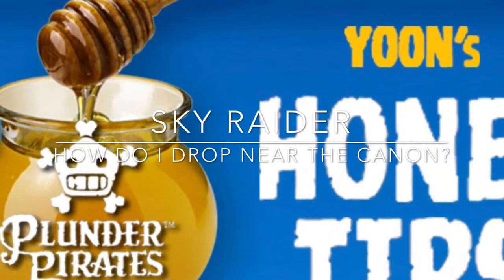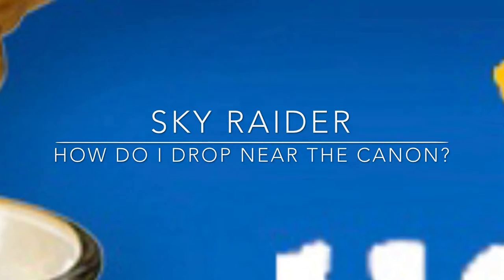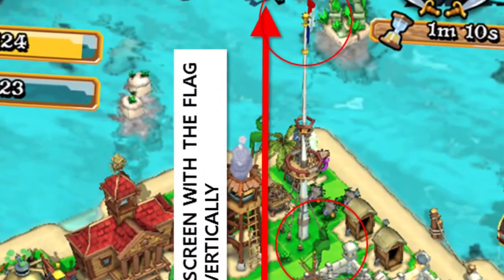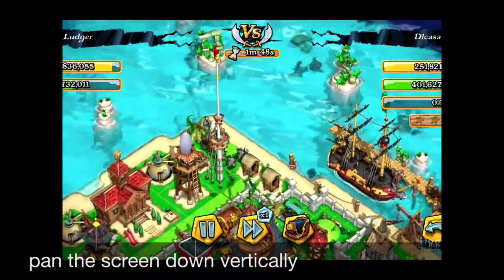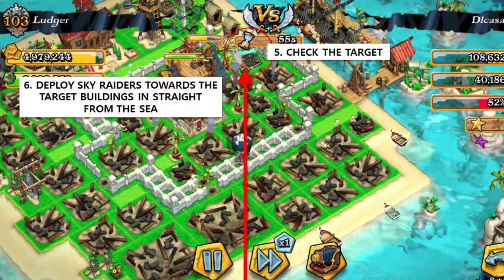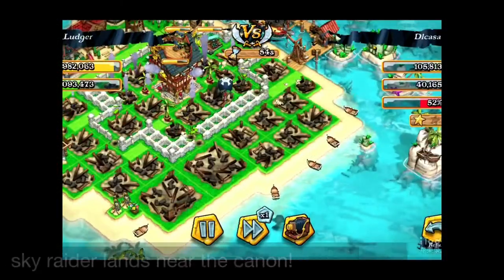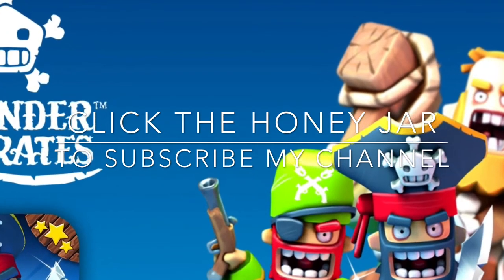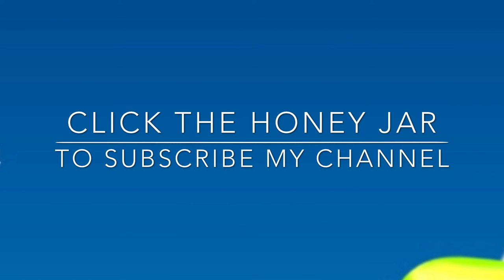[Plunder Pirates]-Sky Raider,How to control the unit accurately/attack strategy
This video is the second video showing the attack strategy,
how to control this unit very accurately by some simple steps.

Yes you can control this unit if you can understand it's character, and deploy them in the right point, by pinpoint deployment.

try to rotate the screen and align the flags, then pan down the screen where the troops will be deployed,

destroy the barricade buildings first and then deploy the unit which will go straight to the target.

Please note that 'thinking straight & going straing' is always the most simple way to manage your control your precious units in accuracy!